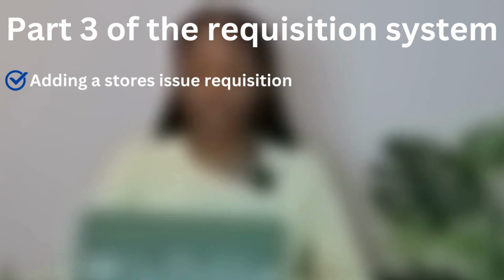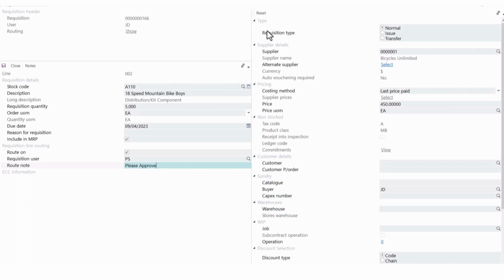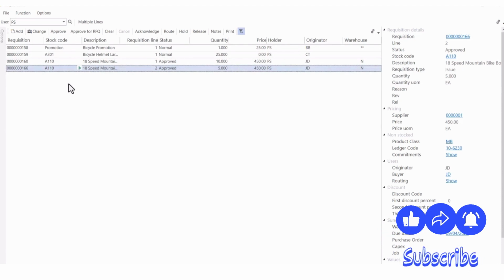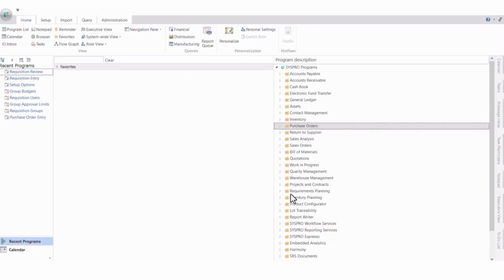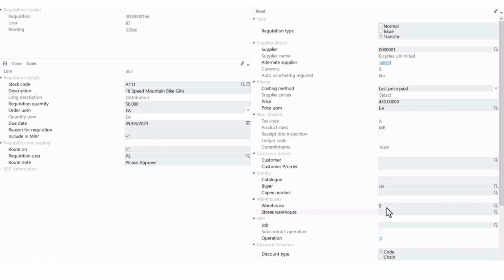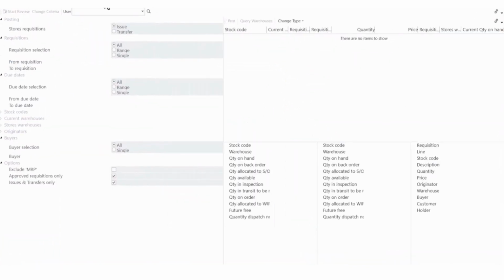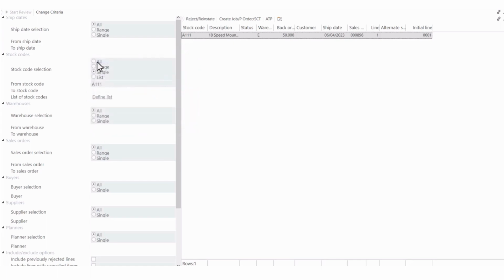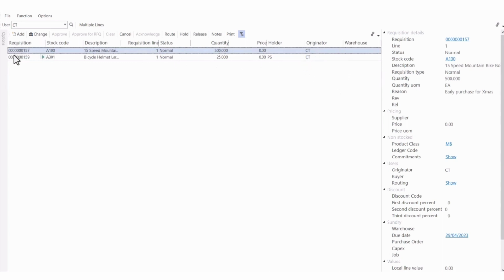Purchase Order: Requisition Part 3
This video expands your purchase requisition knowledge!  Learn how to create and manage various requisition types, including:

00:00 Introduction
00:23 Contents
00:51 Adding a Store Issue Requisition
03:51 Posting an Expense Issue Requisition
05:12 Adding a Supply Chain Transfer Requisition
08:22 Posting a Supply Chain Transfer Requisition
09:23 Creating a Requisition in Back Order Review
10:41 Querying a Requisition
11:26 Canceling a Requisition